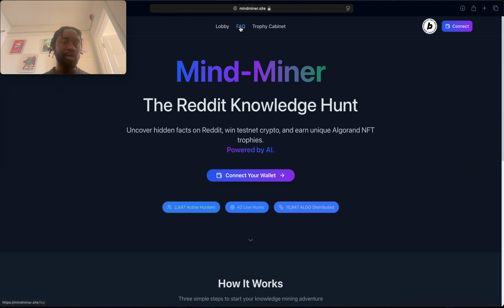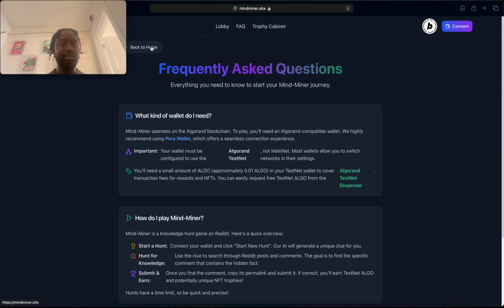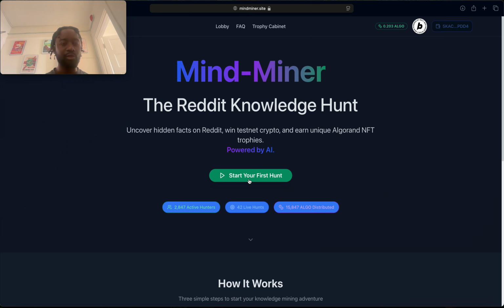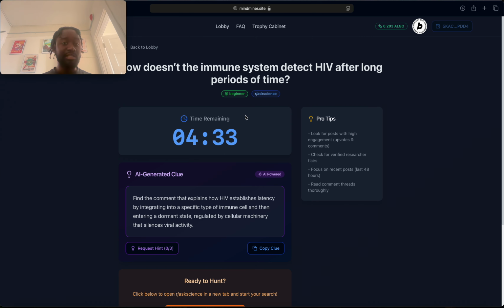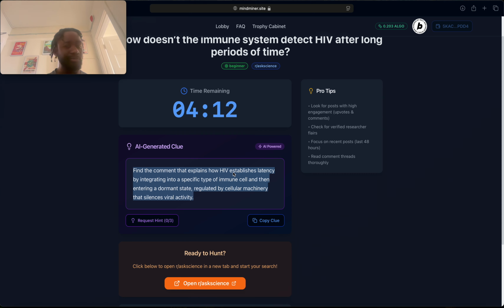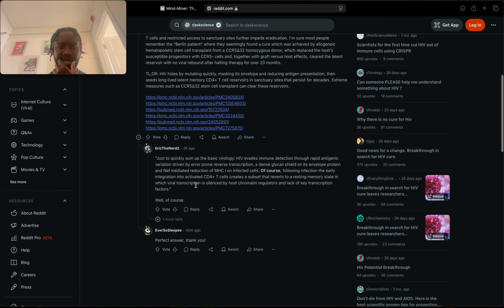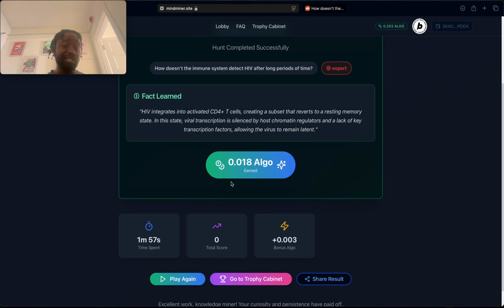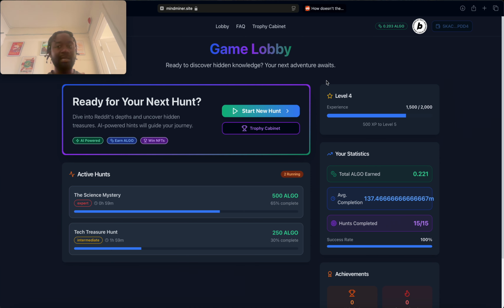Mind Miner Bolt Hackathon Submission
Shows how to play the Mind-Miner hunt games as well as a short explanation of how to play the game and some of the technology it's built with